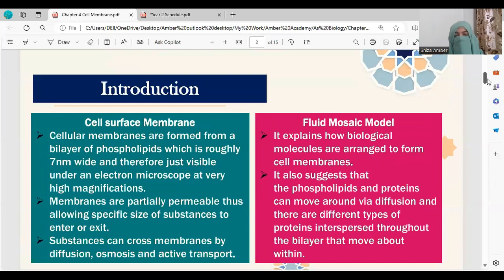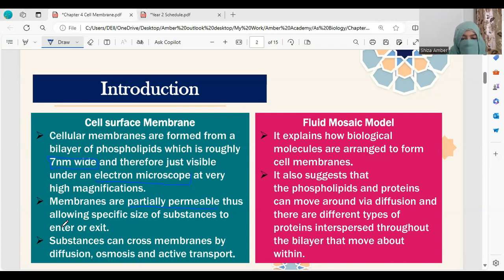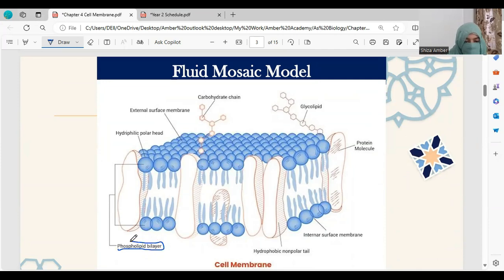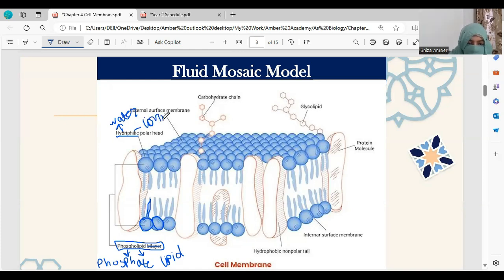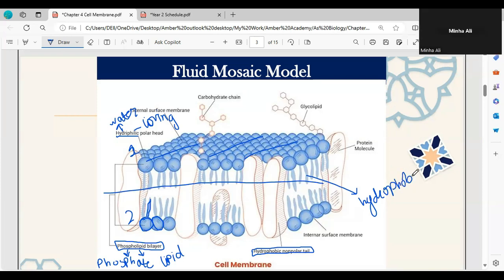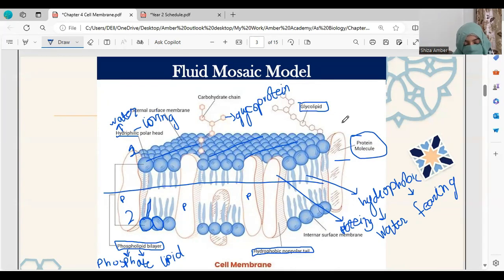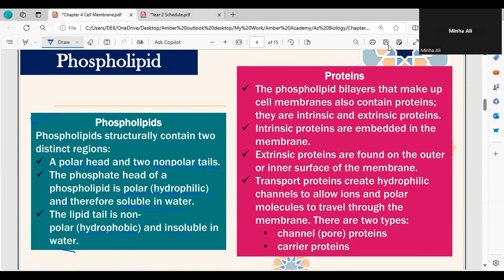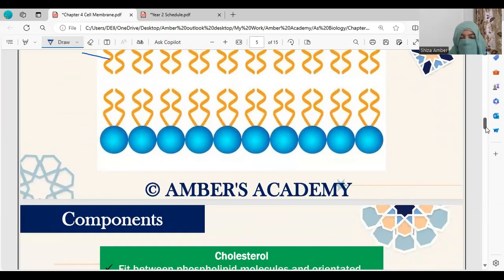Study This for A*! A Level Biology Cell Membrane Part 1 | Cambridge 9700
Study This for A*!